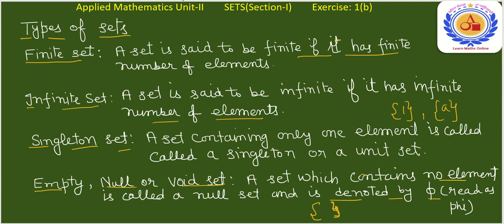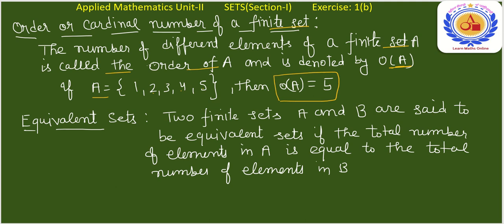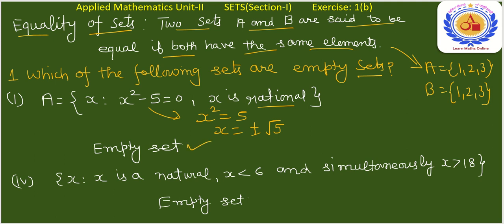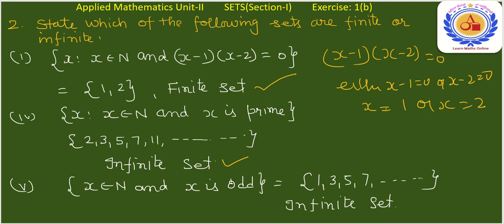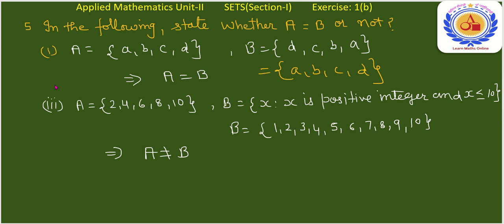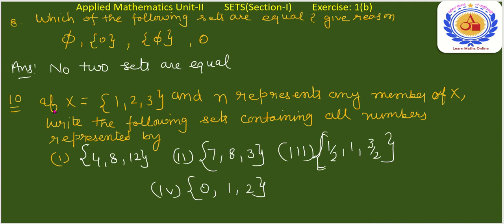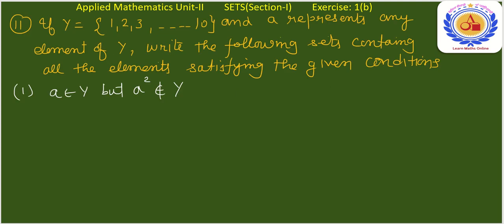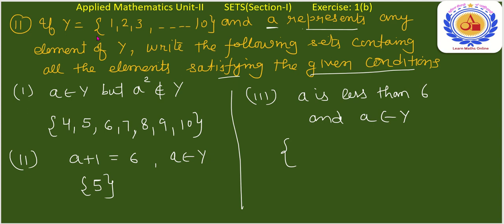Applied Mathematics | Sets | Exercise 1 (b) Prime Mathematics | Class 11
This video will cover Ex 1(b) of Sets | Applied Mathematics | Class 11 | Prime Mathematics |
For any query please contact